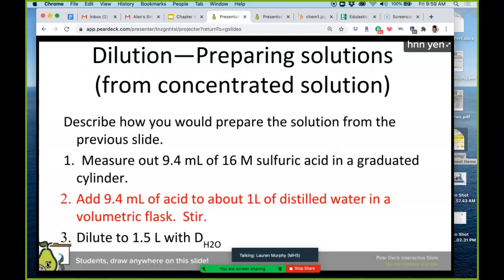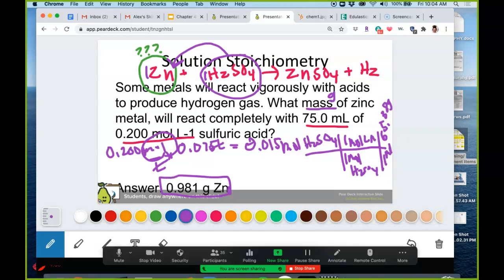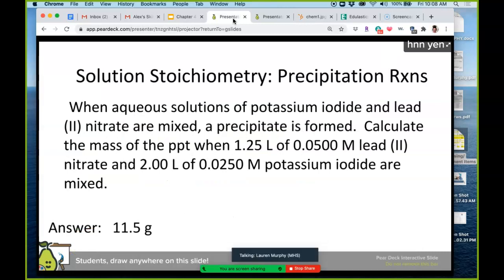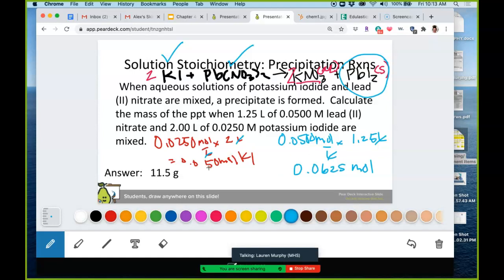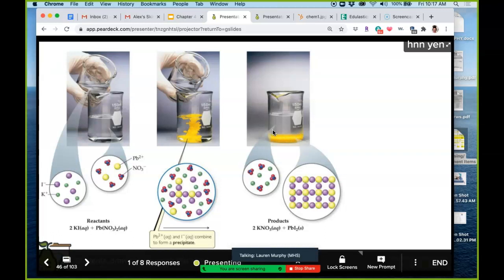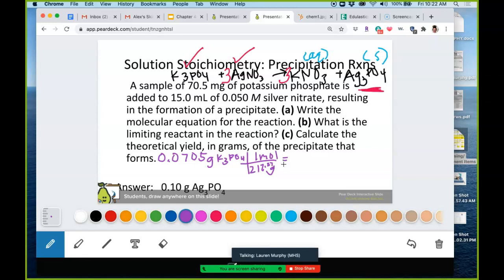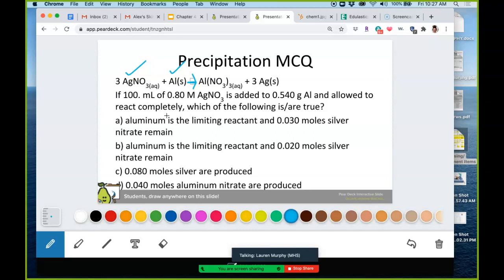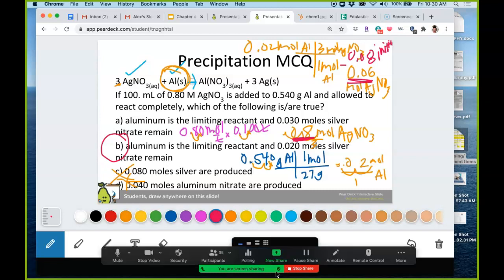UNIT 2: Preparing Solutions + Solution Stoichiometry